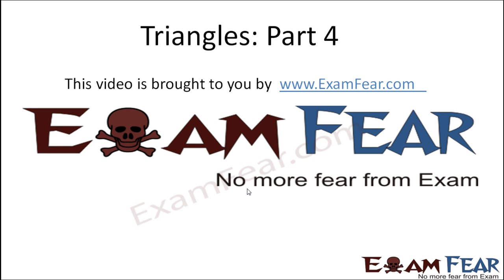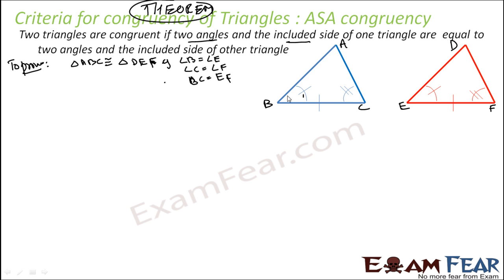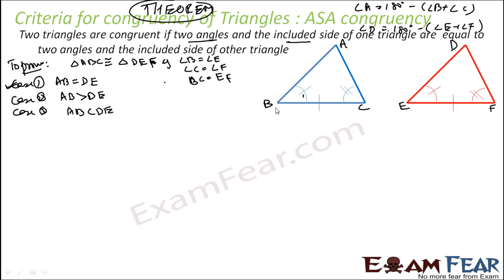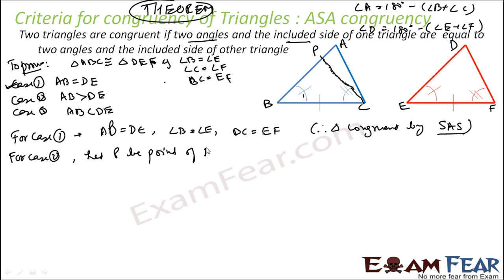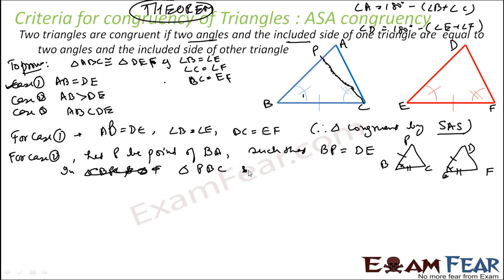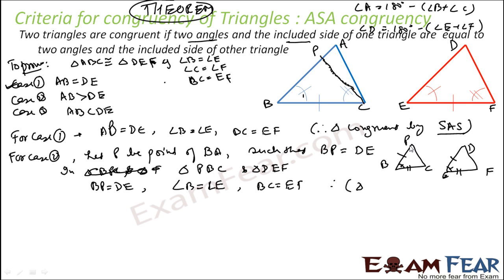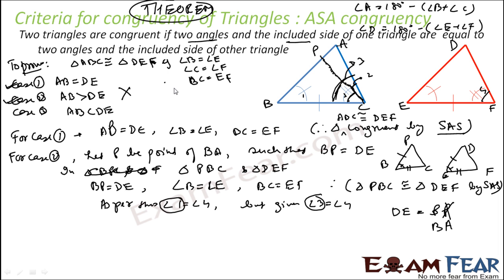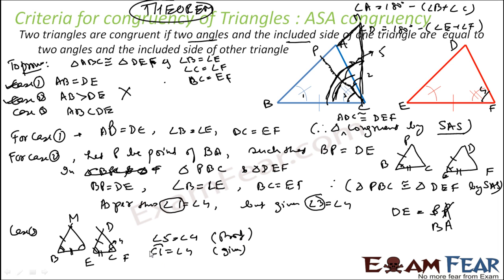Maths Triangles part 4 (ASA congruency : Angle side angle) CBSE class 9 Mathematics IX